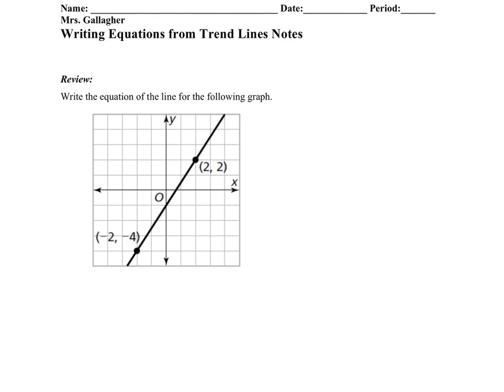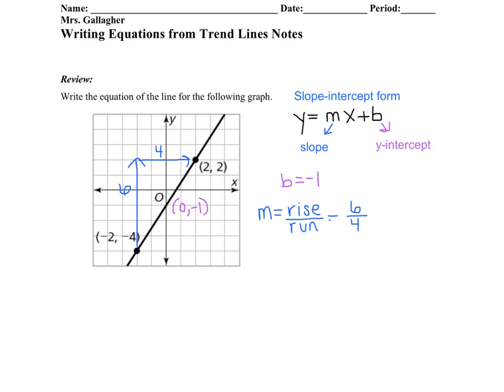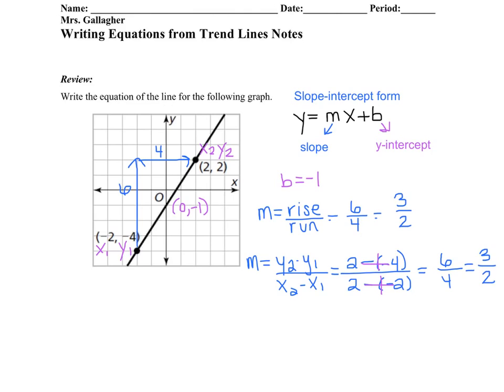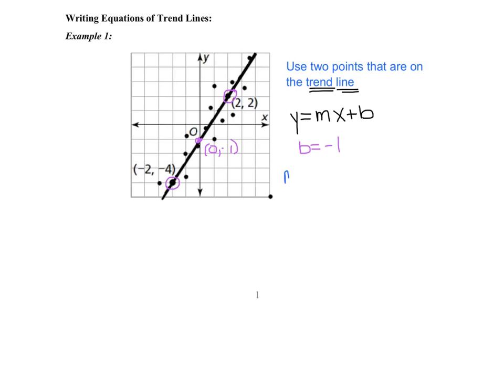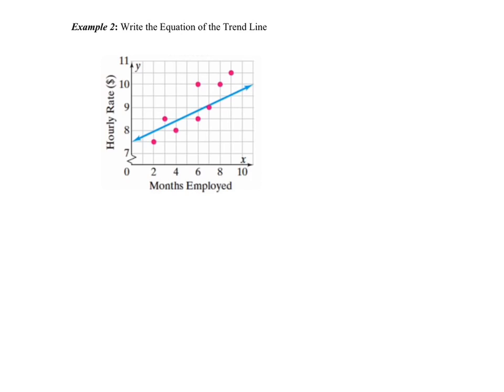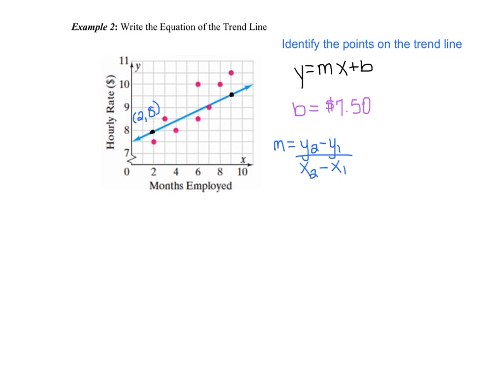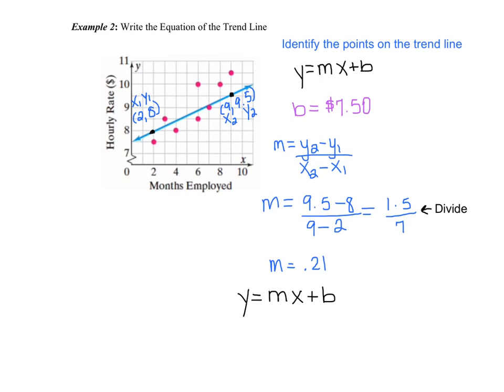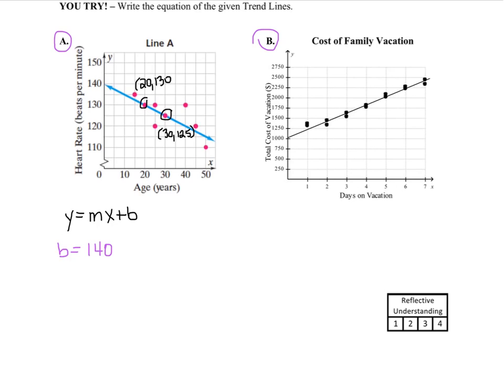Writing Equations from Trend Lines